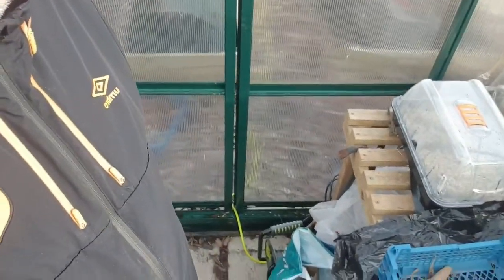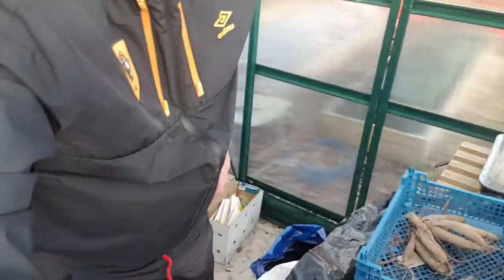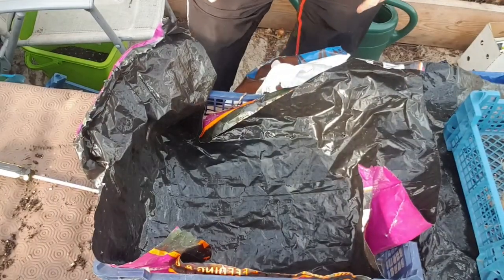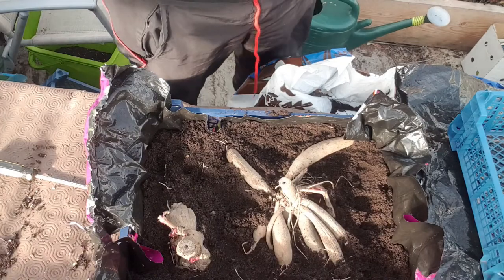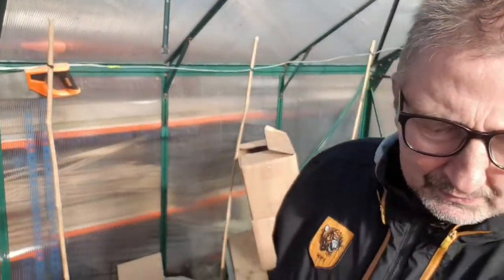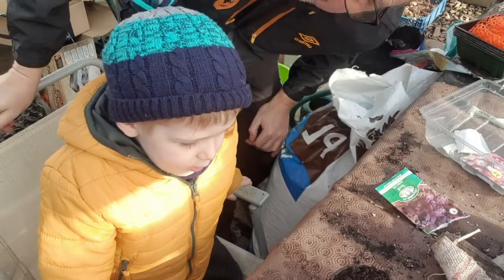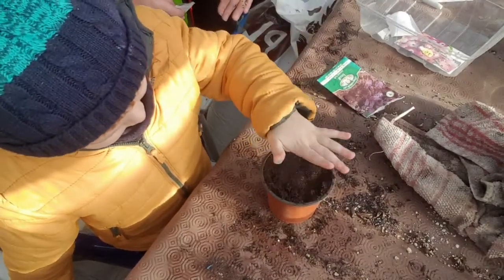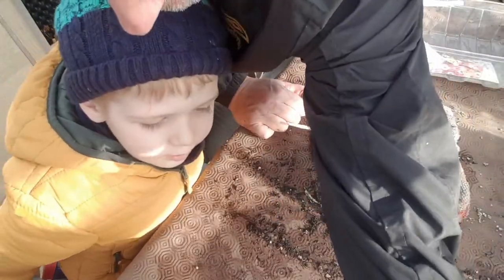Dean's Back Garden Veg Plot:Box full of goodies for 2 of our members.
Setting up my daliahs from last years bargain buy. Plus a surprise helper.